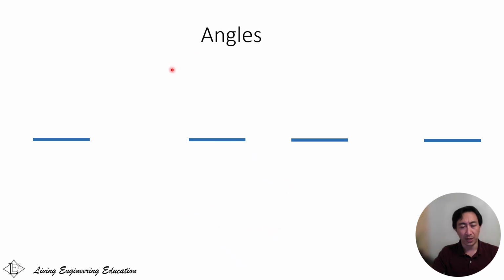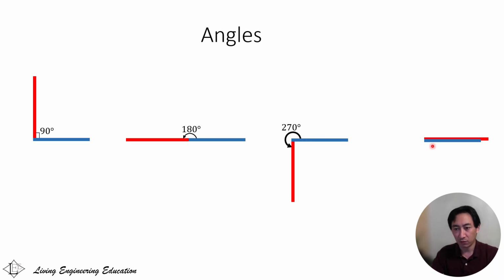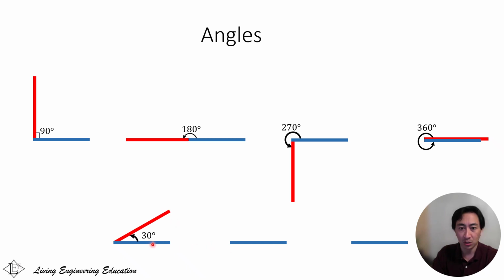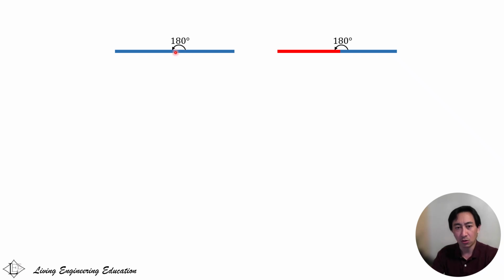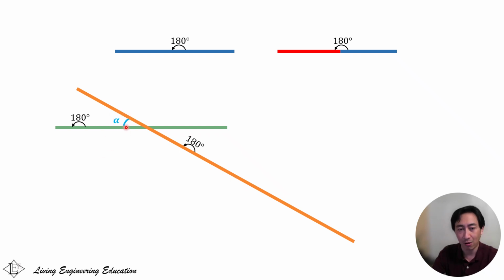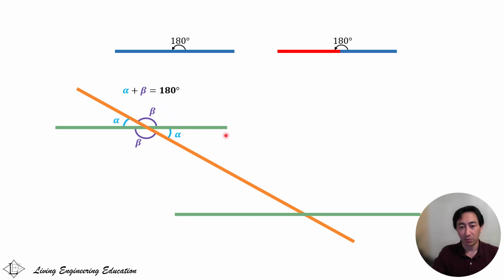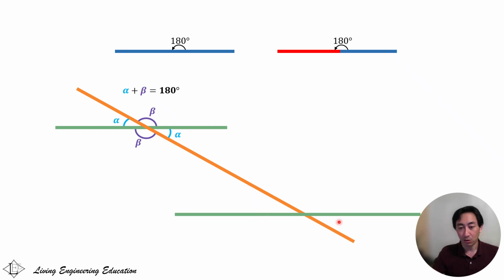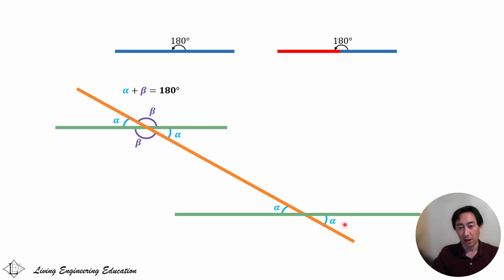Geometry Part 1 - Angles of Intersecting Lines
Intersecting lines create angles with unique properties. We describe these properties and introduce important angles that often appear in geometry problems and physical systems.